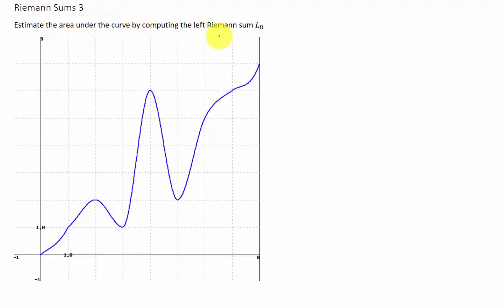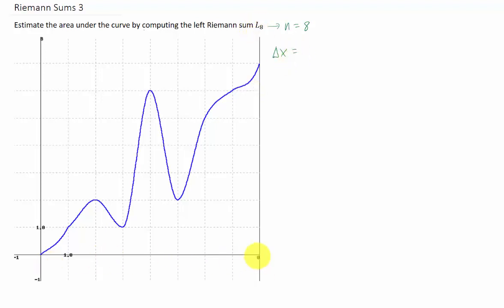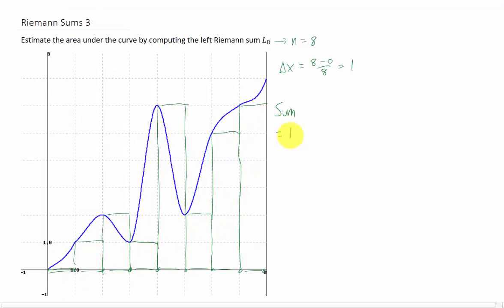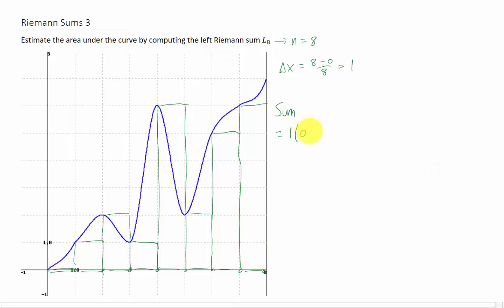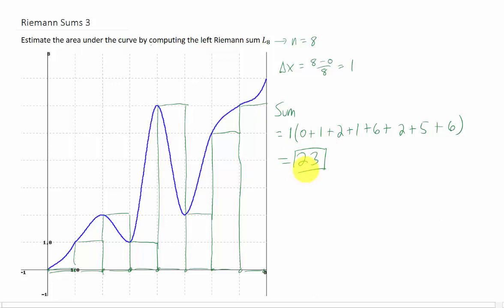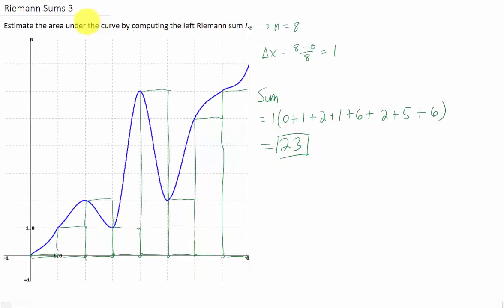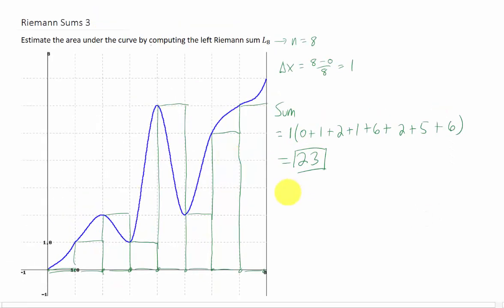Estimate the area under the curve by computing the left Riemann sum L_8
Another Riemann sum using a graph!